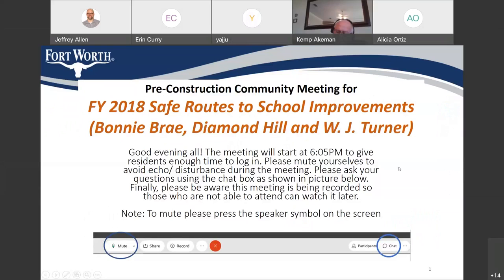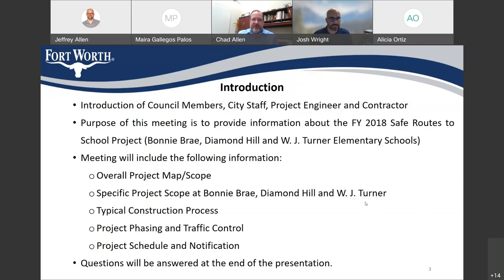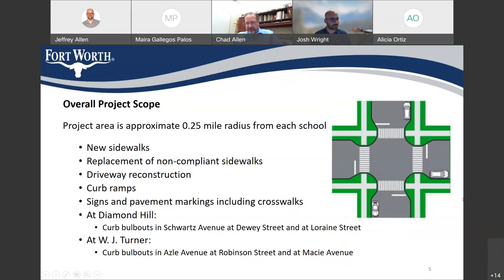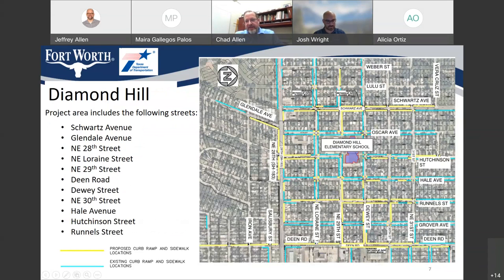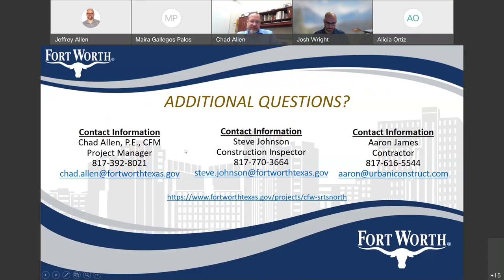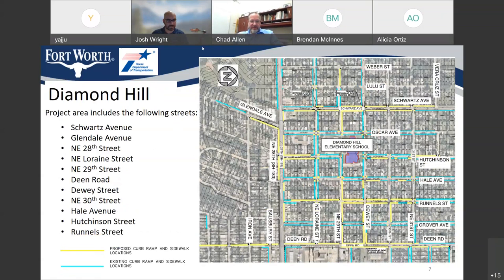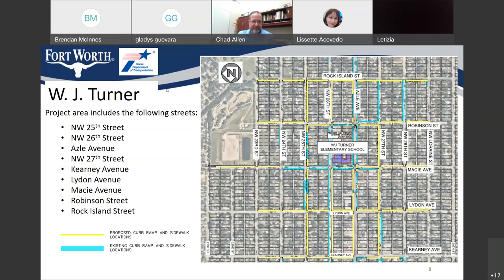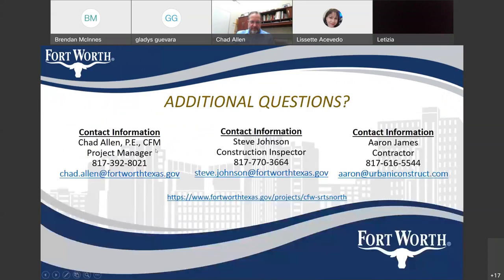Community Meeting Safe Routes to School District 2 and District 4